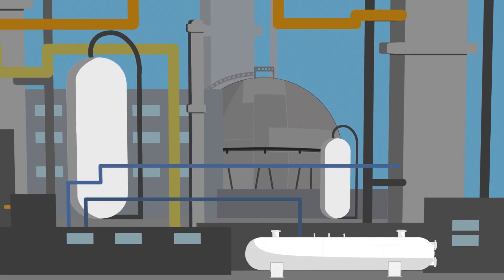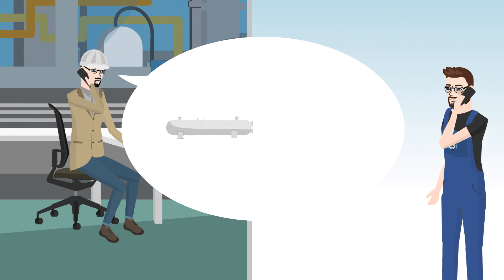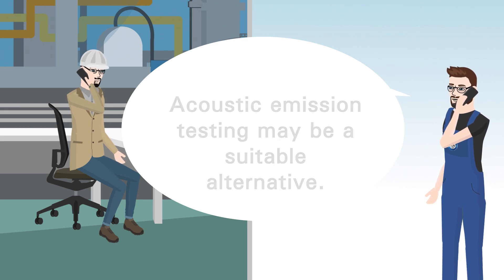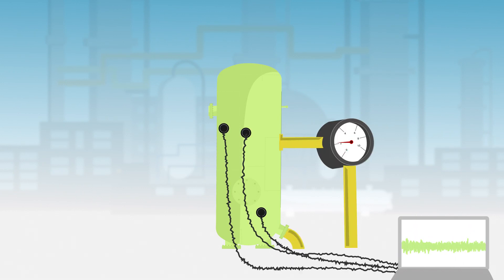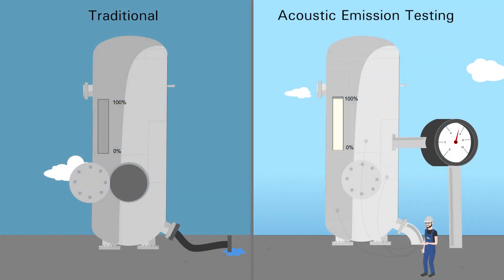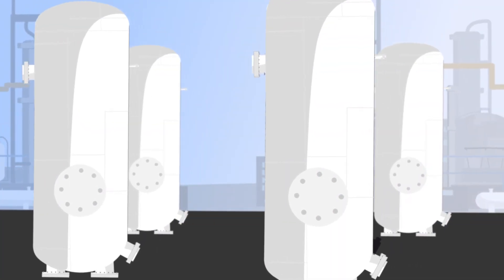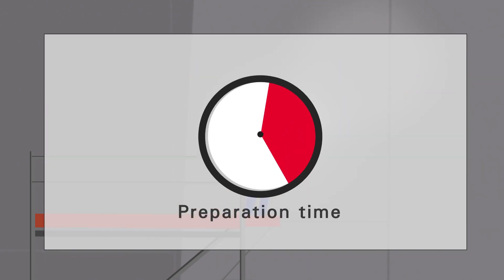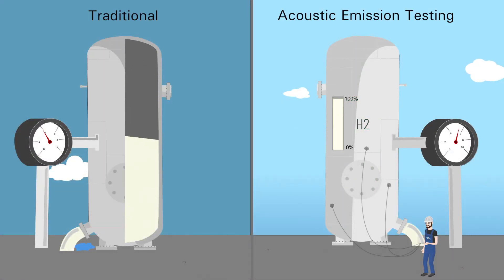Acoustic Emission Testing – A cost-saving method to inspect pressure vessels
Pressure vessels regularly have to undergo inspection of their internal condition and strength testing. At TÜV SÜD, we are happy to support you with this task. Our experts will help and advise you at any time. As these tests are complex and cost-intensive, alternatives are in demand. This is where acoustic emission testing comes into play. Acoustic emission testing offers an array of advantages compared to traditional test methods. As it requires only minimum interruption to service, longer downtimes can be avoided resulting in enormous cost savings.